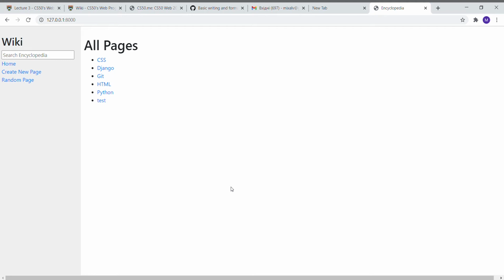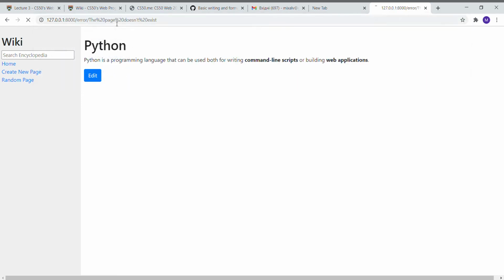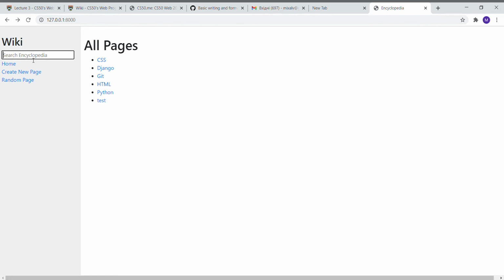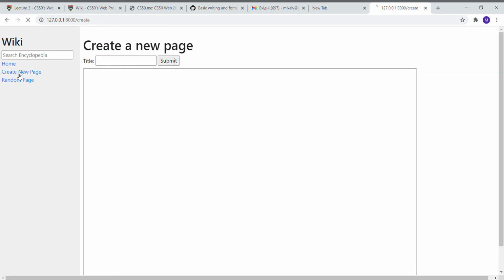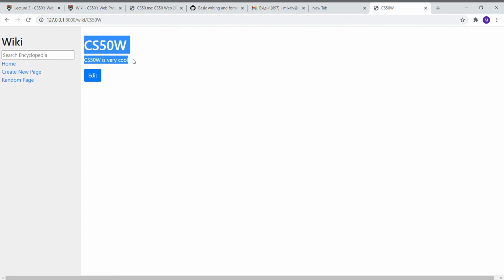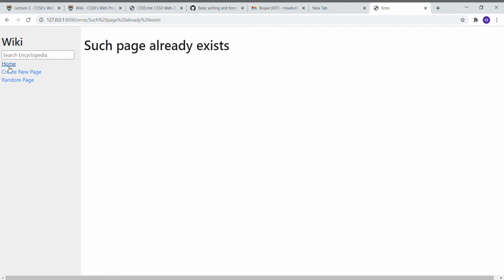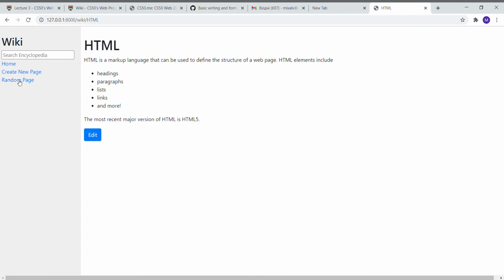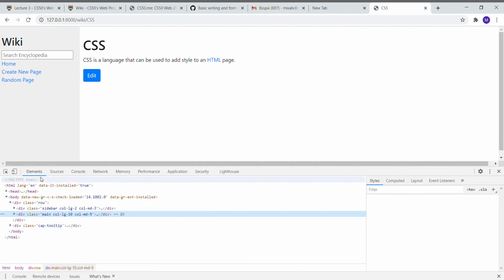CS50W Project 1 Wiki